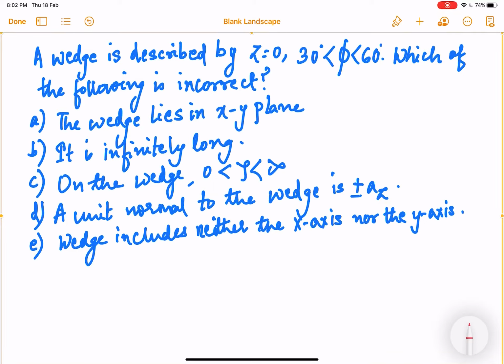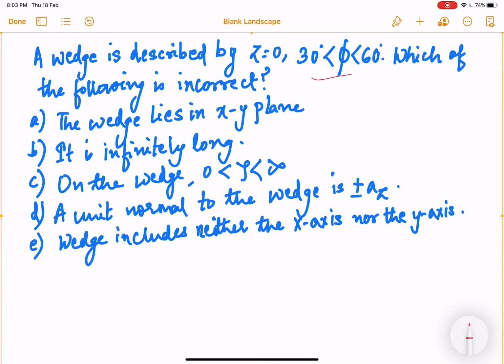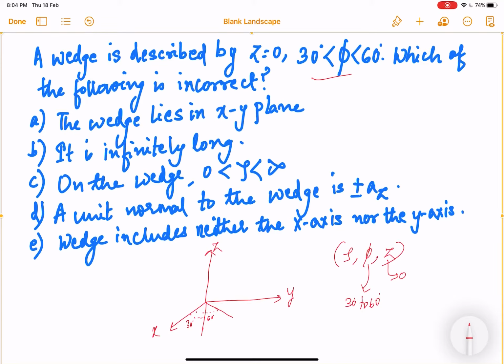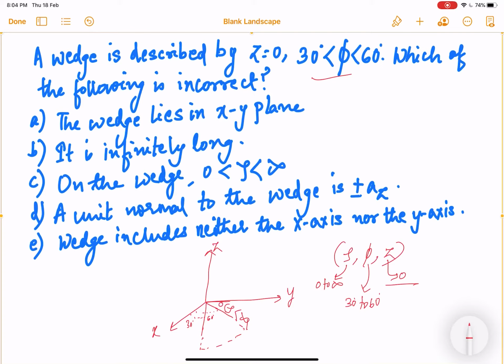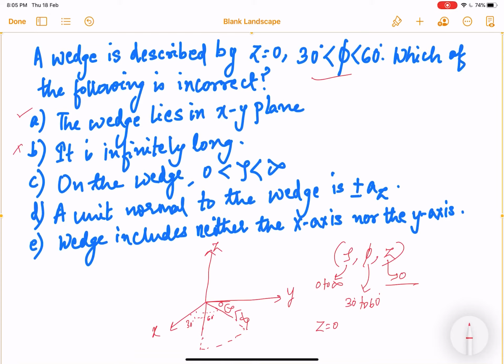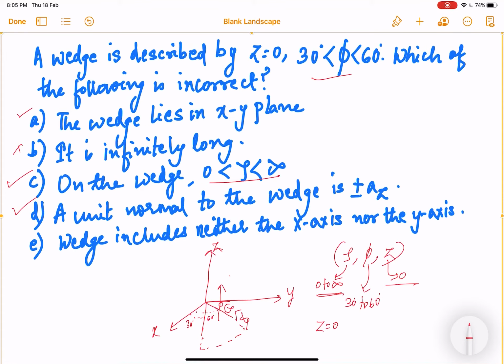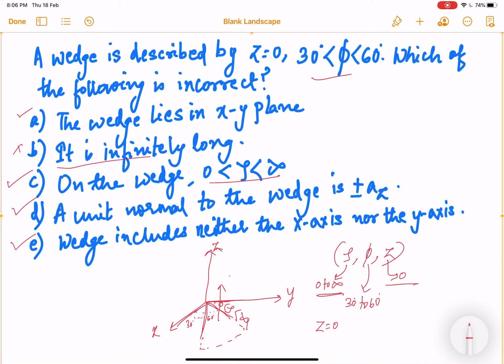Review question 1.10| coordinate system | Principles of Electromagnetics by Matthew N.O.Sadiku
This is a review question from the 1st chapter Cartesian coordinates and transformation of the book 📖 Principles of Electromagnetics by Matthew N.O.sadiku 4th edition.